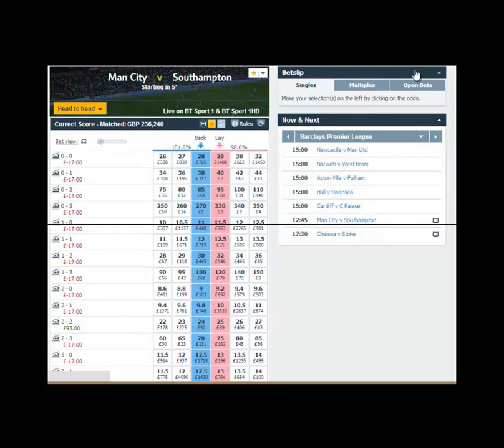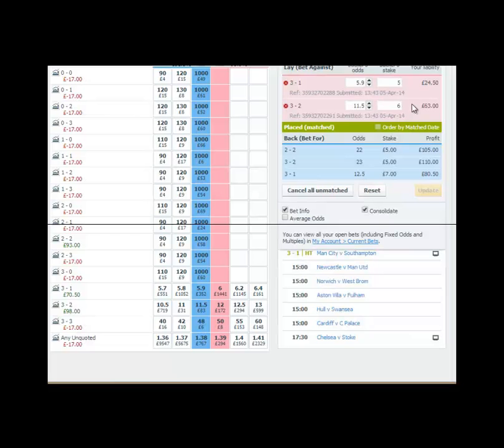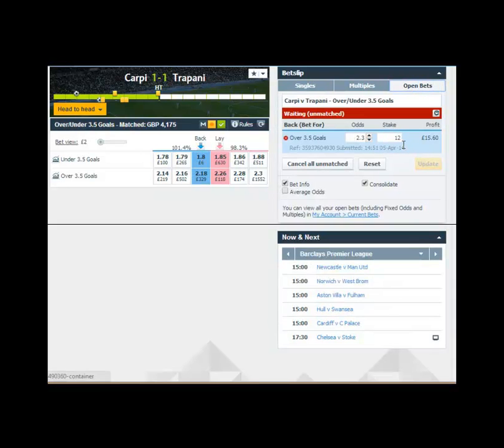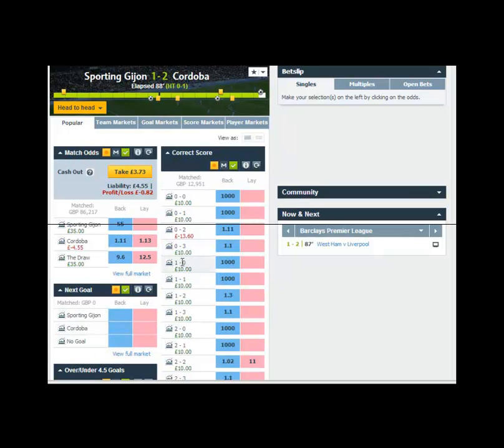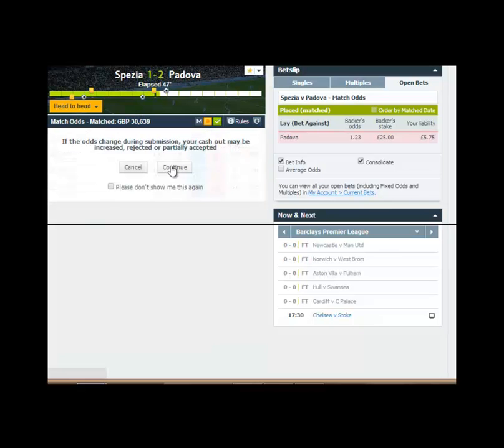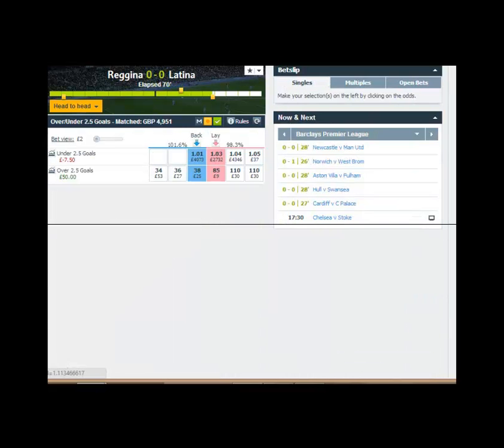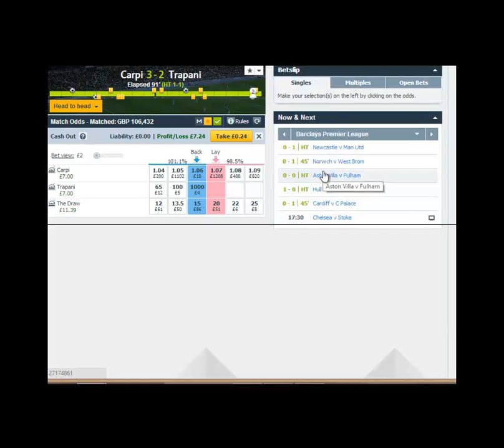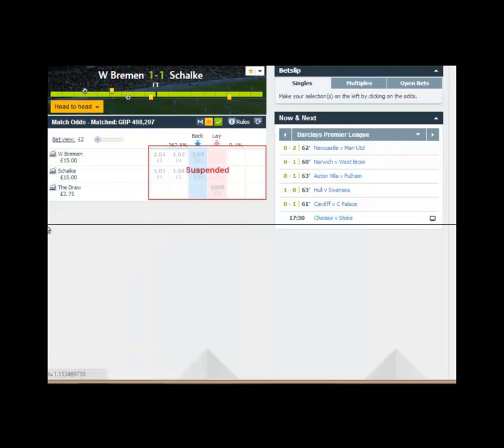Trading football: strategy mix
Trading football on the betting exchanges uisng different pre match & in-play strategies